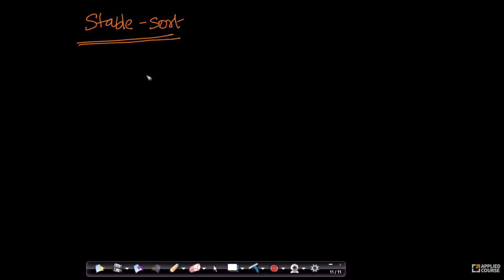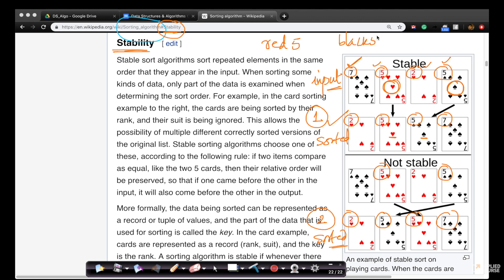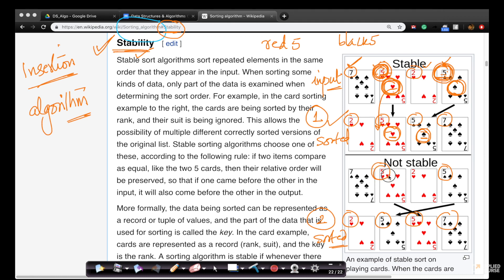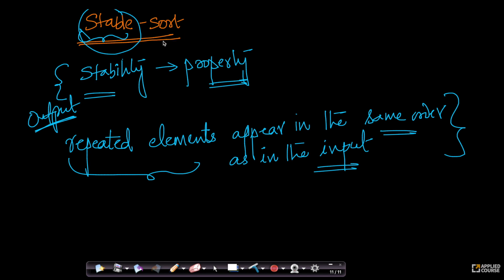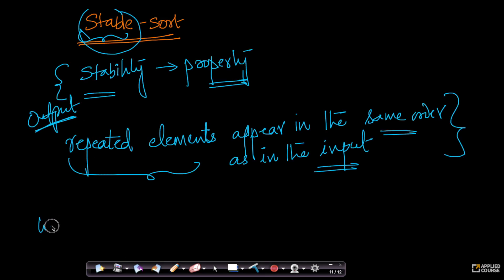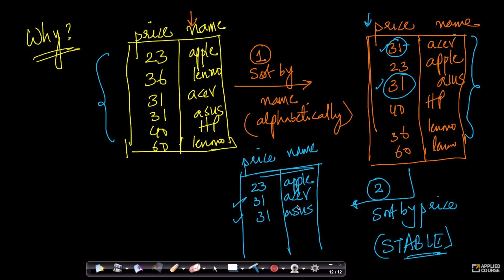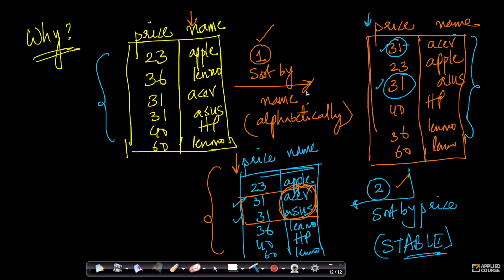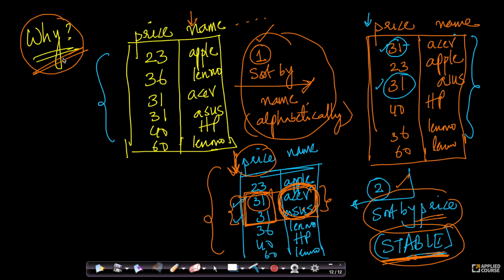Insertion sort: Stable sort | Applied AI Course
1. Live session on problem solving by industry experts
2. Increase your chances of getting hired in a product-based company through applied interview preparation course.